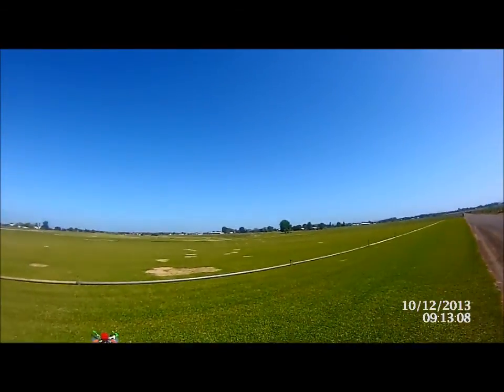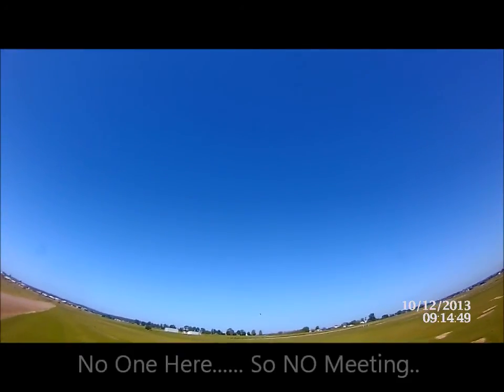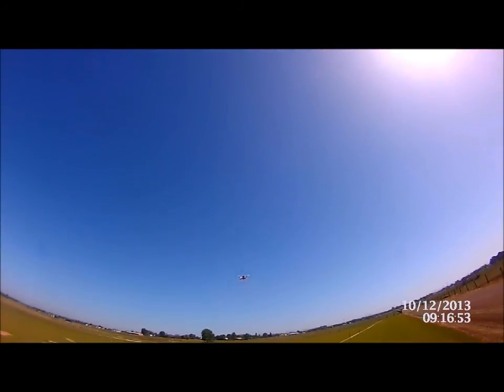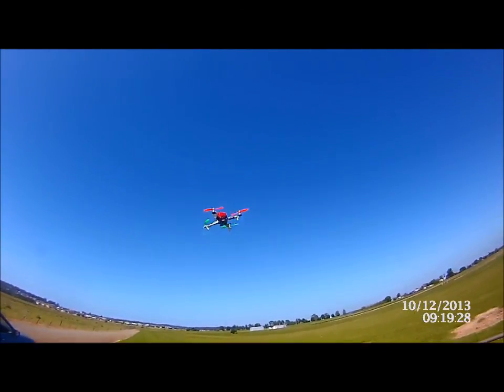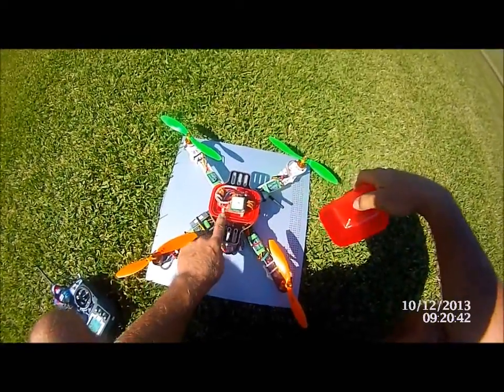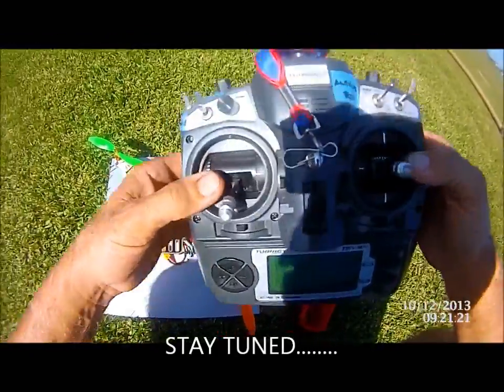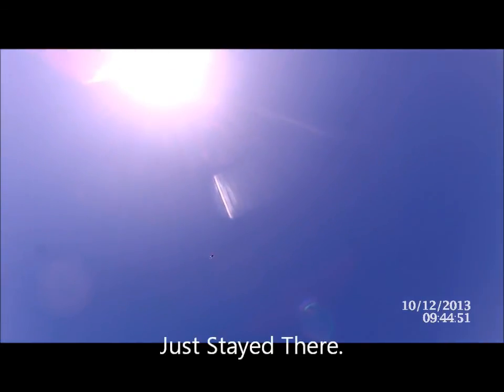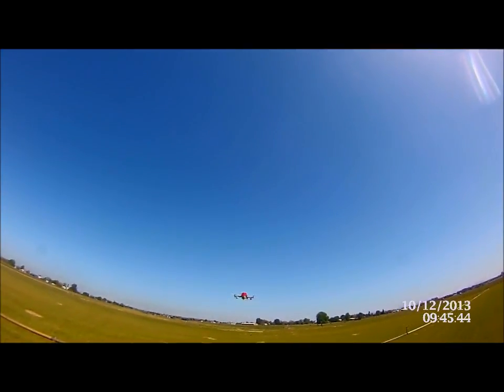Multiwii Pro Issues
Here I am flying my 2 MWFC boards, one with mega pirates and the other with the multiwii firmware. its a clear day not a cloud in the sky, no wind. perfect you would think. But both boards have issues and for the sake of the newbies getting into the these multiwii pro boards with the GPS units they don't always behave as you would first expect. but they are a great board. put 20 batteries through them before you make judgement as I wouldn't swap them for quids...